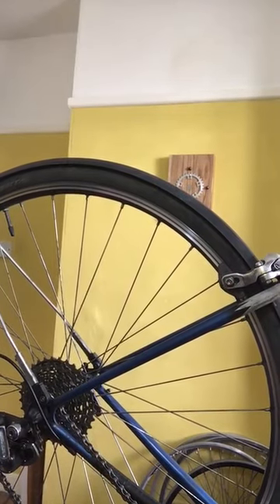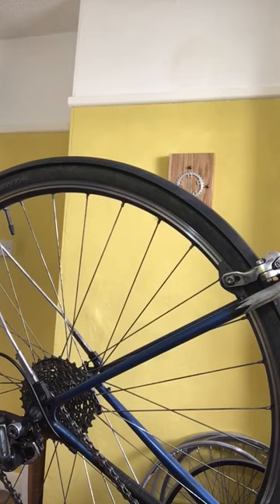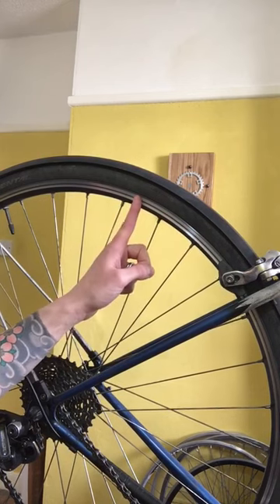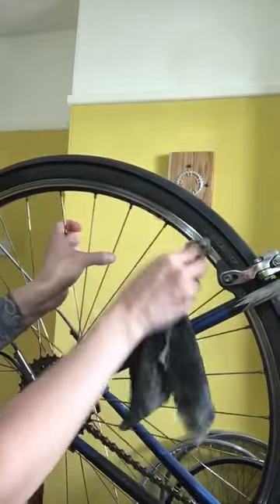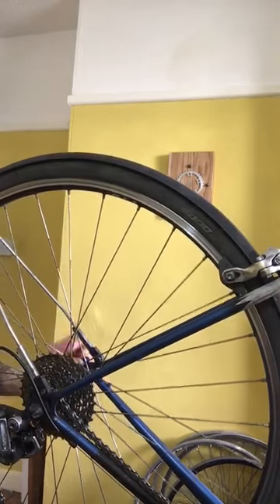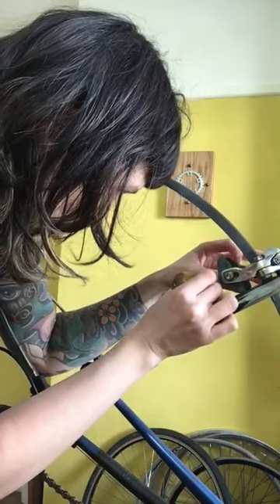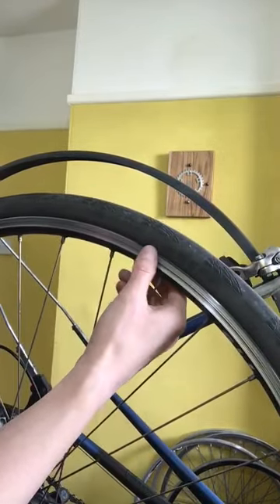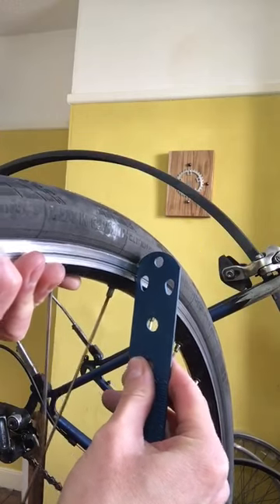Joey Bike Hack 1 - Rims and brake pads